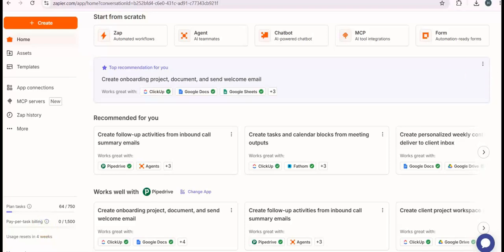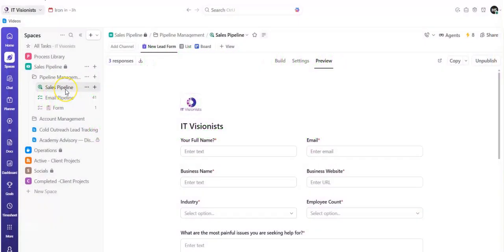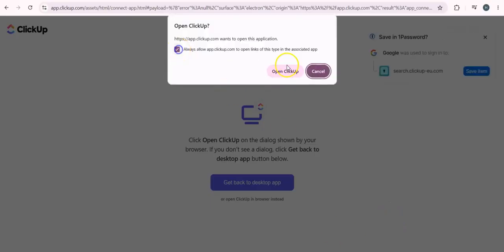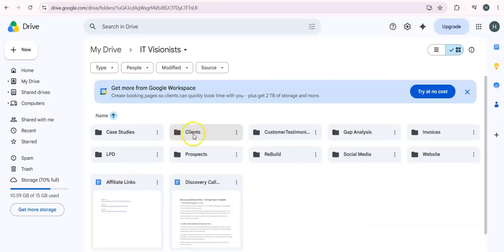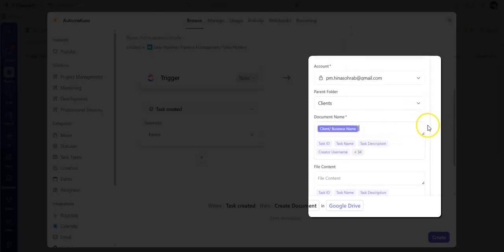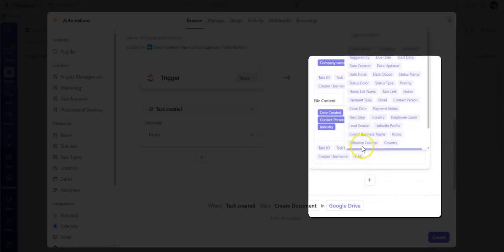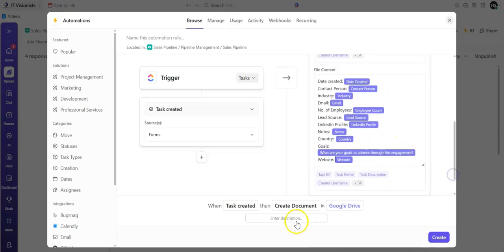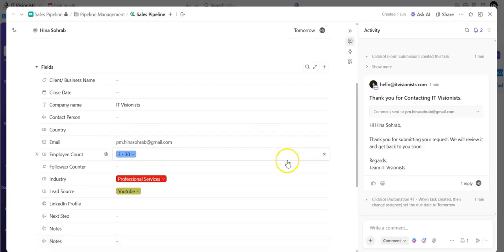ClickUp Now Creates Google Drive Folders Automatically (No Zapier Needed)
ClickUp just added native Google Drive automations and if you've been using Zapier or Make.com to create folders and docs from ClickUp, you no longer need to. In this video I'll show you two automations you can set up in minutes, directly inside ClickUp, no third-party tools required.

What you'll learn:
→ How to automatically create a Google Drive client folder when a lead is won in ClickUp
→ How to map your task name (client name) to the folder name dynamically
→ How to auto-generate a Google Doc from ClickUp form submissions
→ How to pull form field data directly into the doc, no copy-pasting required
→ Take the free Operations Health Audit to find more gaps like these in your ClickUp setup

Google Drive (native ClickUp integration)

Chapters:
0:00 - Why this changes your Google Drive workflow
0:30 - What native automation means (and why it matters)
0:47 - Automation 1: Auto-create client folder when lead is won
2:24 - Automation 2: Auto-generate Google Doc from form submission
4:50 - Google Doc output
5:00 - What these two automations do together
5:20 - Next steps

Trying to figure out where else your ClickUp setup has manual steps that should be automated? Drop your biggest workflow bottleneck in the comments and I will reply.

About me:
I'm Hina, a Certified ClickUp Consultant. I help growing teams with complex workflows build ClickUp systems their teams will actually use, connecting people, process, and tools into one operational backbone.